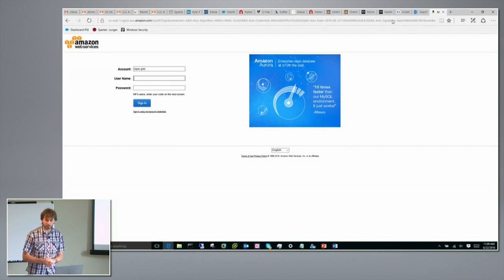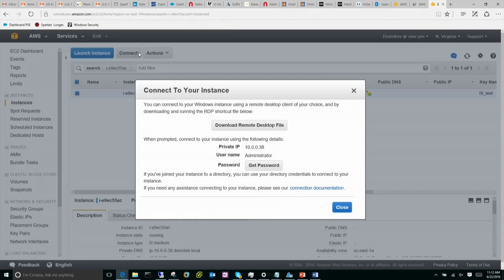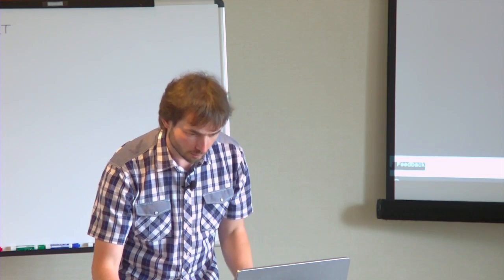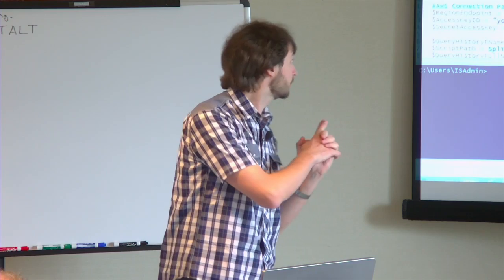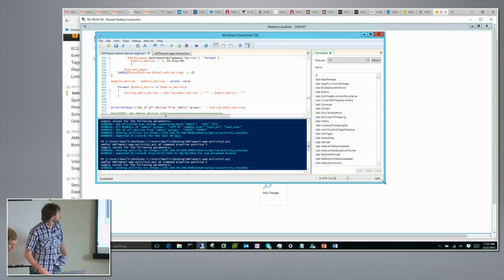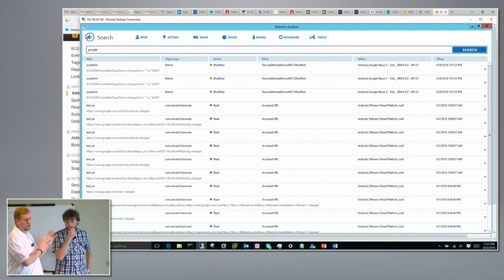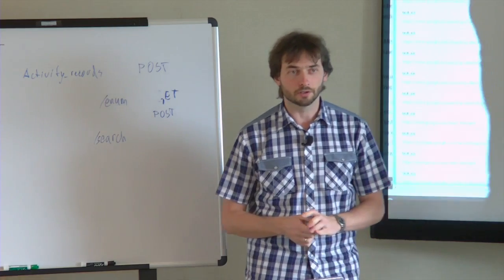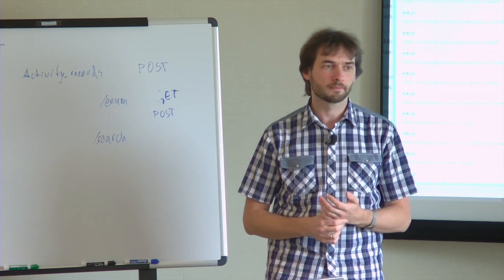Netwrix and Amazon Web Services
Ilia Sotnikov, Director of Product Management, discusses how Netwrix Auditor interacts with Amazon Web Services. Recorded as part of Tech Field Day 11, June 22, 2016, in Boston MA.